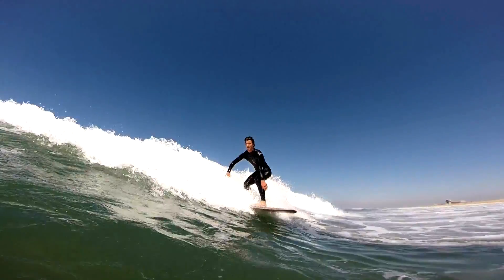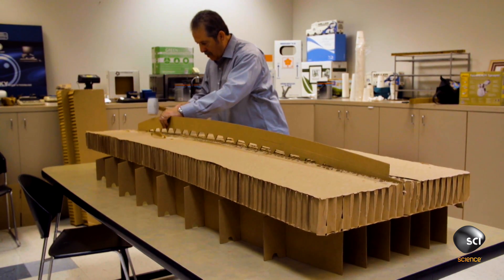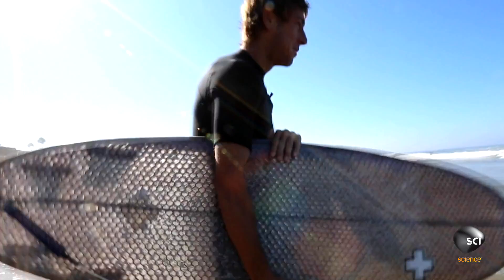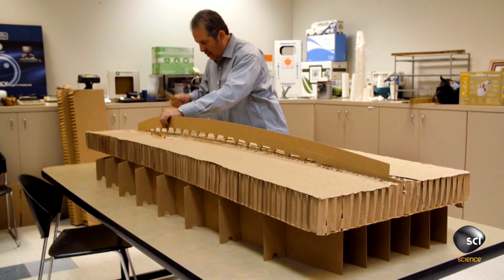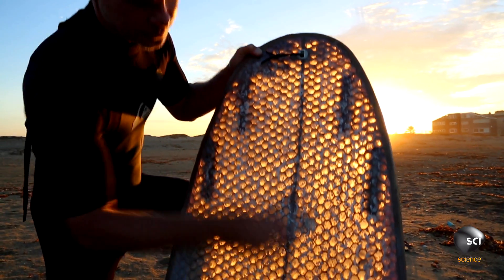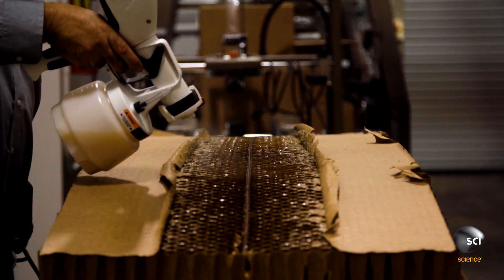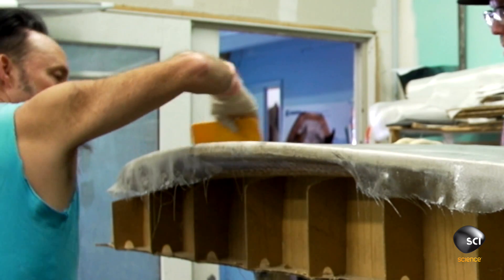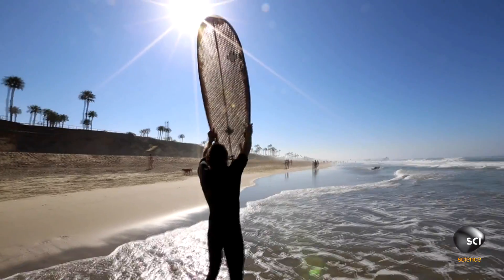Riding Waves on a Cardboard Surfboard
Cardboard and water don't mix, right? How can simple cardboard surfboard hold a person's weight?!